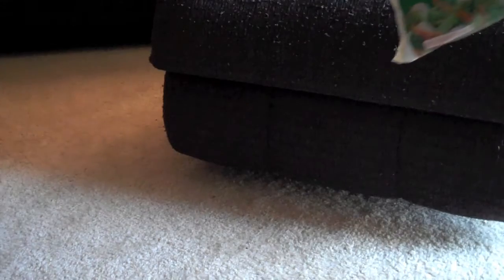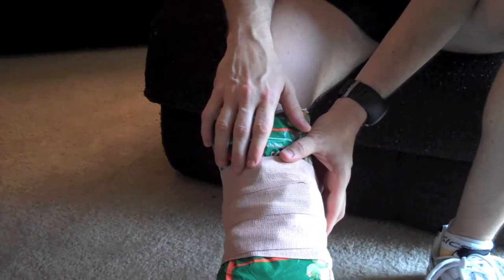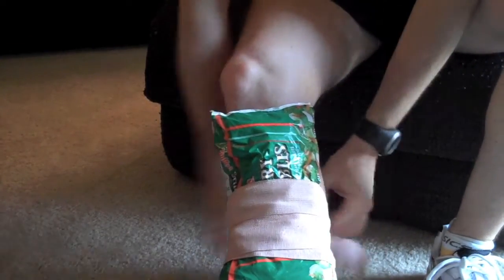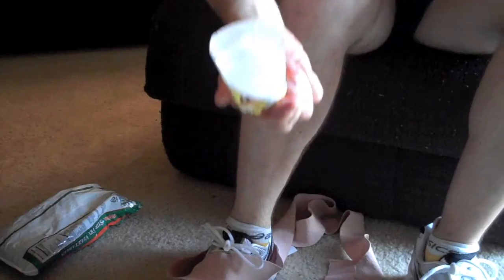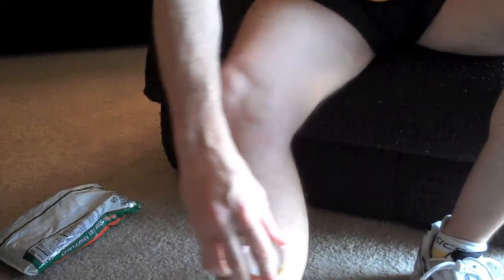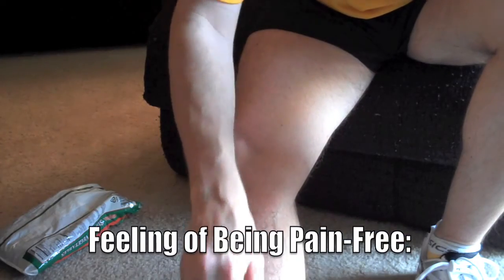Life Isn't Over Episode 12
In this episode, Jeff talks about a potential injury and some low cost methods to ice your injury.  He also introduces the RICE method - rest, ice, compression and elevation - when you are plagued with a potential injury.